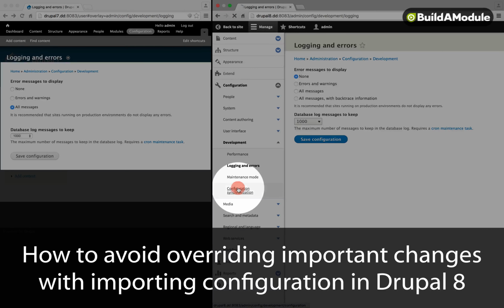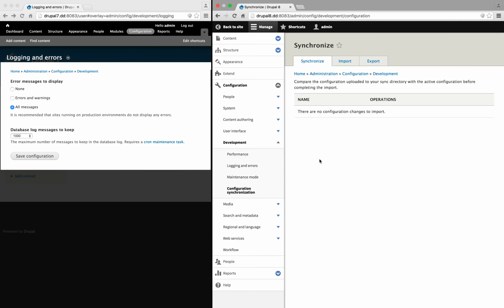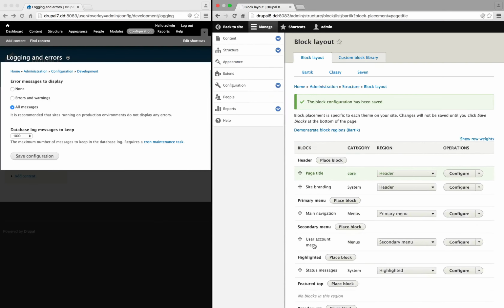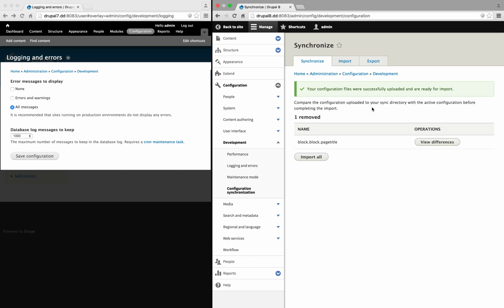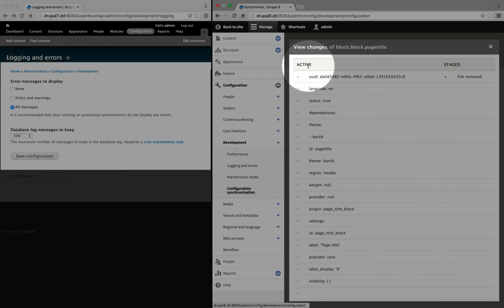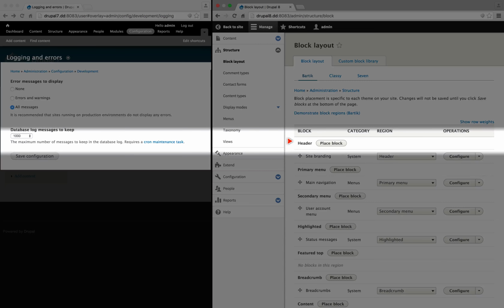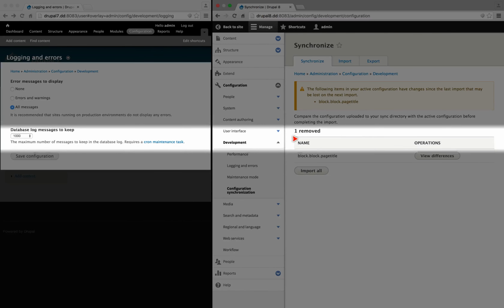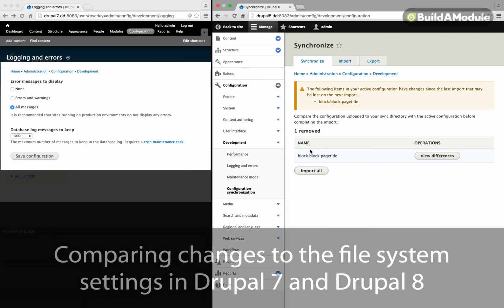78. How to avoid overriding important changes with importing configuration in Drupal 8